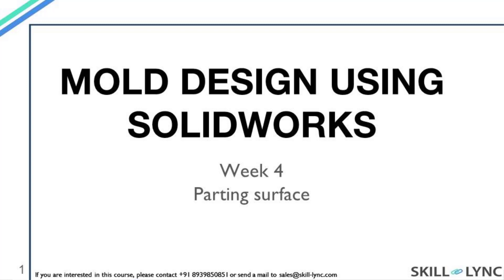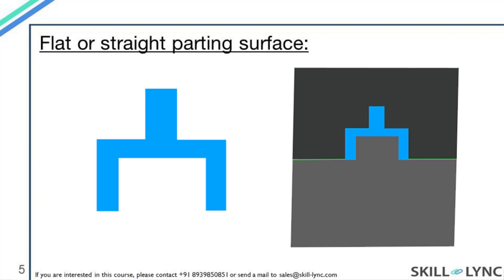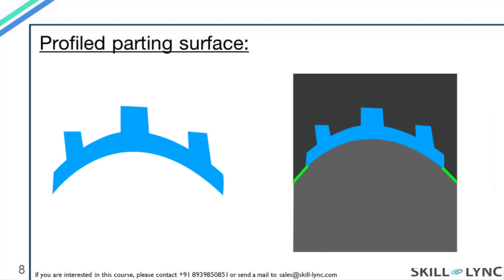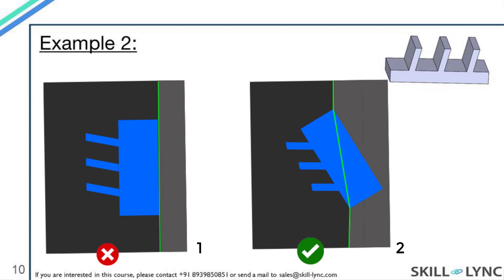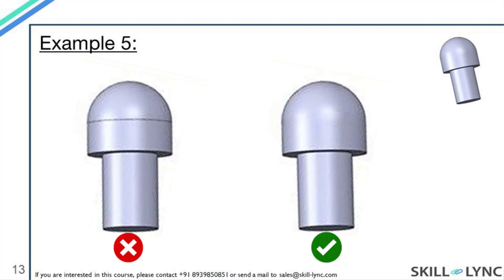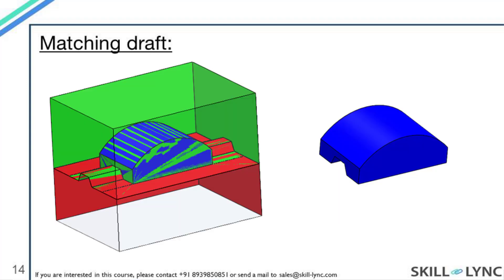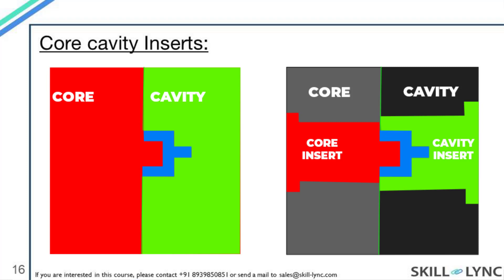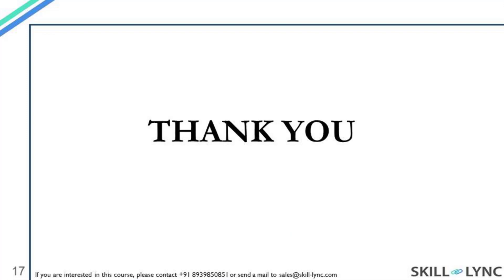Basics of Mold design (Part 4) | Mechanical Engineering Free Certified Workshop | Skill-Lync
This is a Certified Workshop!

This video is the fourth part of the series to get you introduced to the topic of mold design. In this video, we will understand parting surfaces, its types, and some example cases to understand the selection of the parting surface. We will also learn about matching drafts, shrinkage and core-cavity inserts which are equally important topics for mold design.

About Skill-Lync